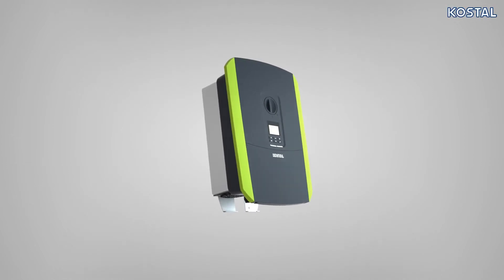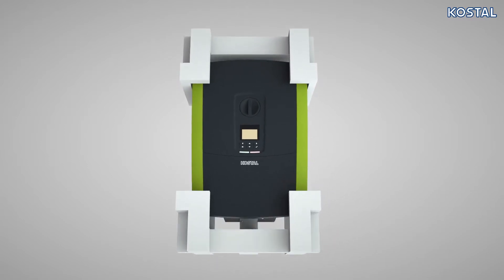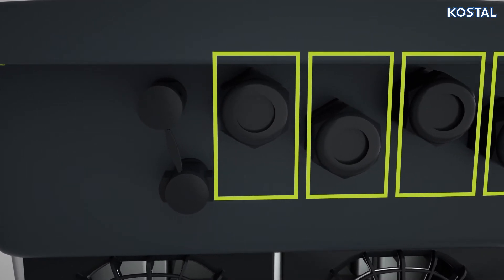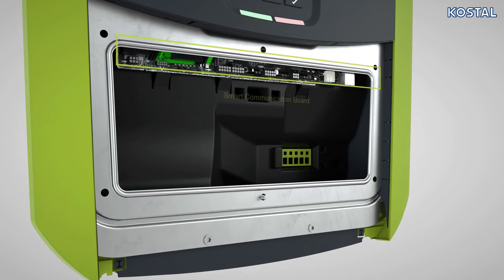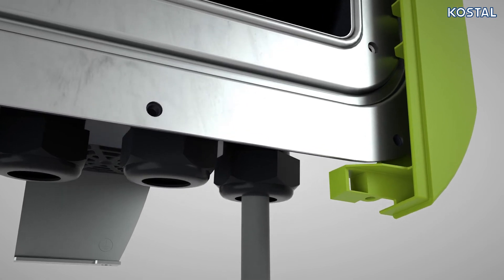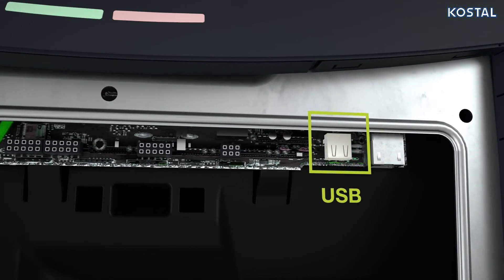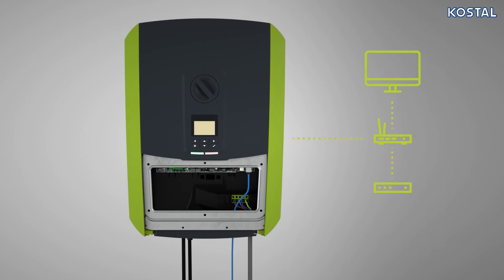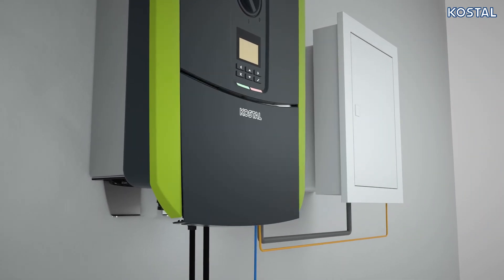PLENTICORE BI: Installation and proper use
We explain how to install the battery inverter "PLENTICORE BI" from KOSTAL.

Let’s connect!